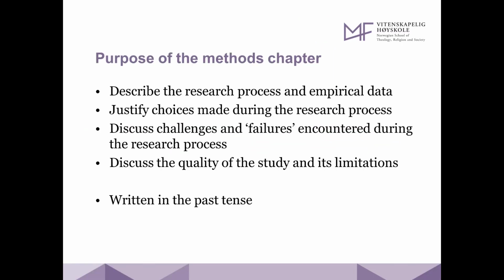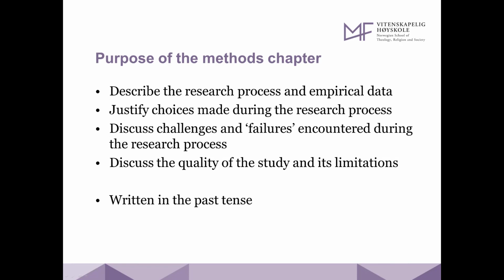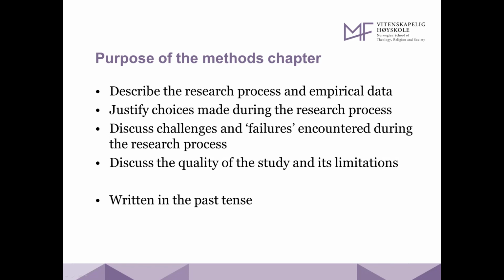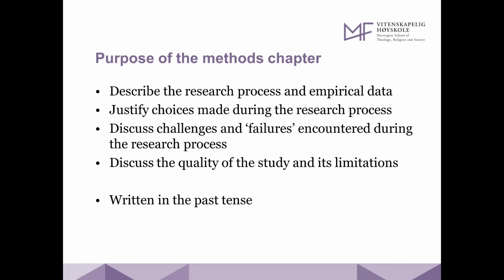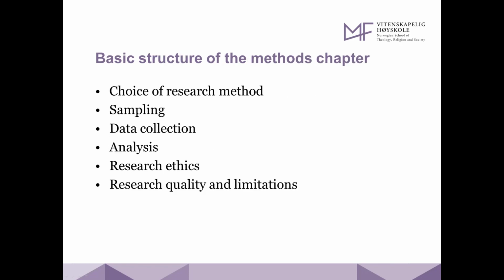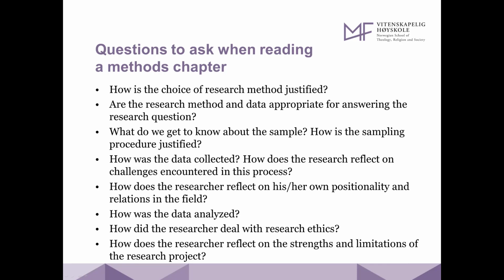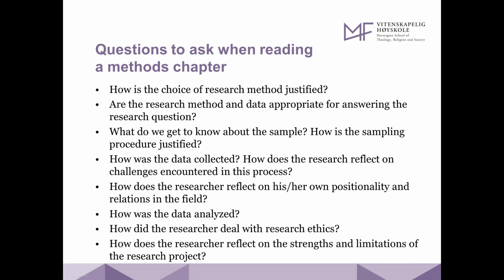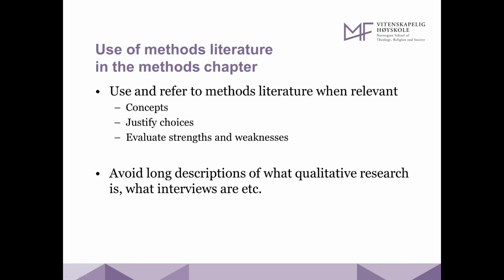9B Writing the methods chapter